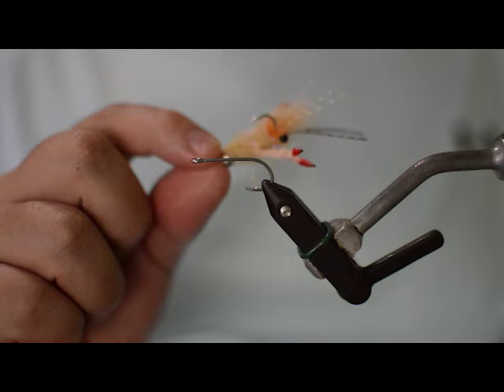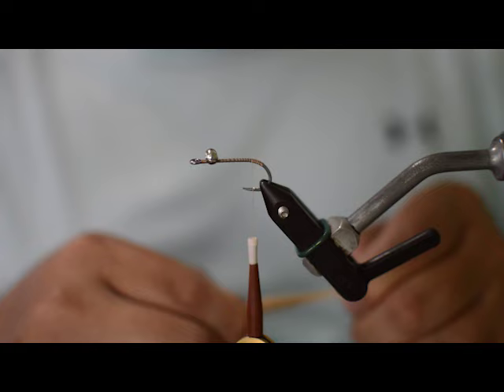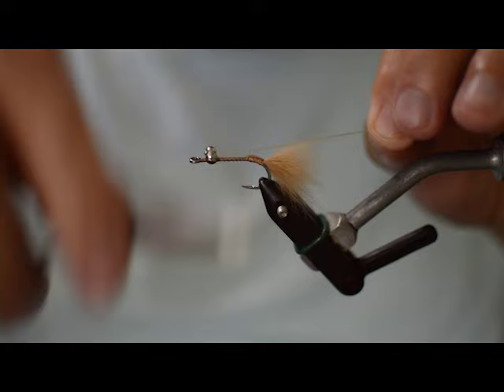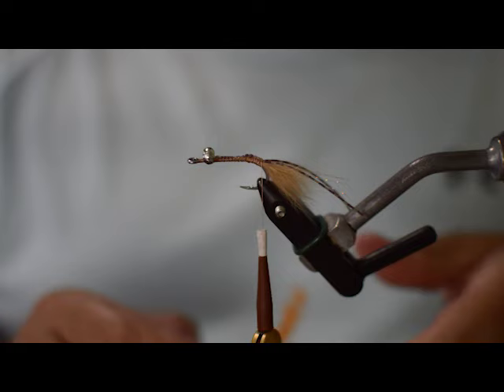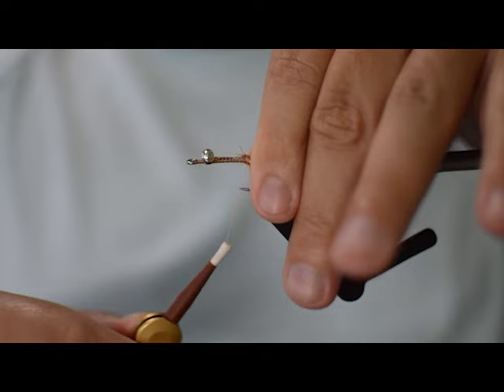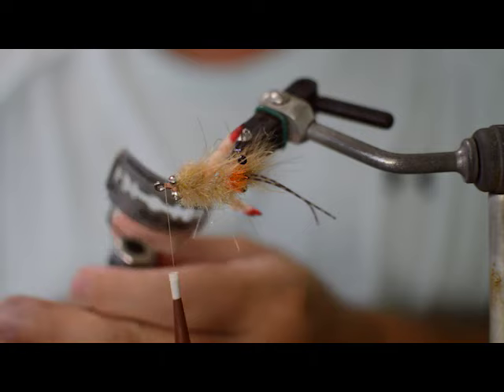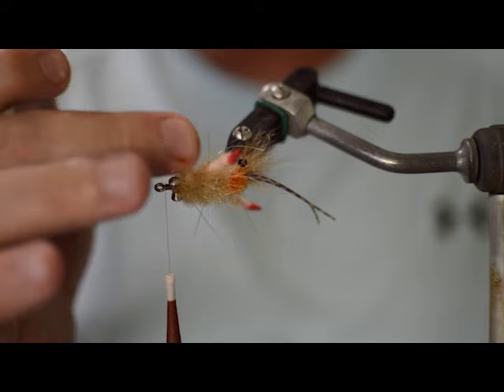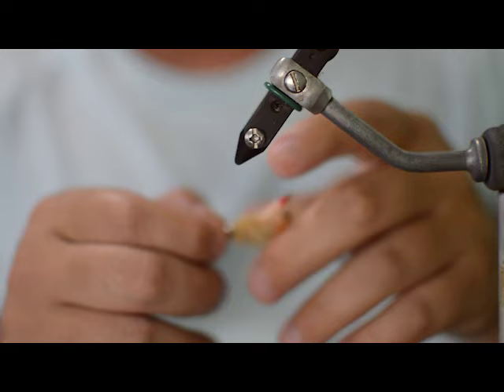EP Tarantula Crab